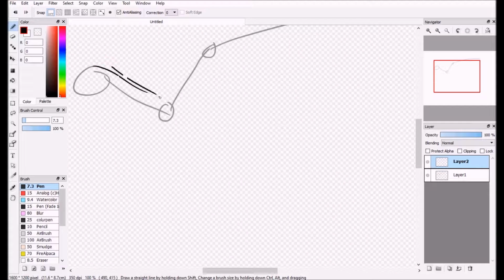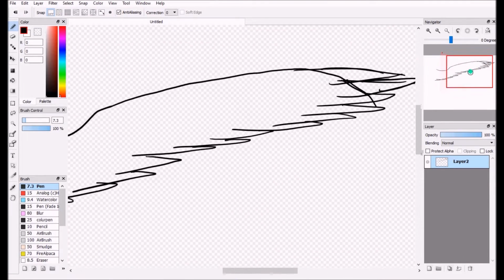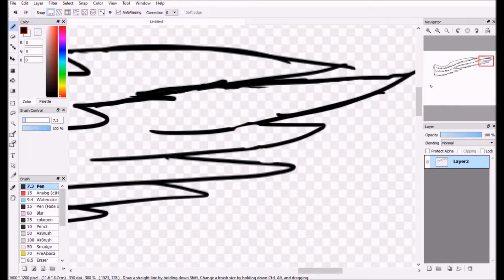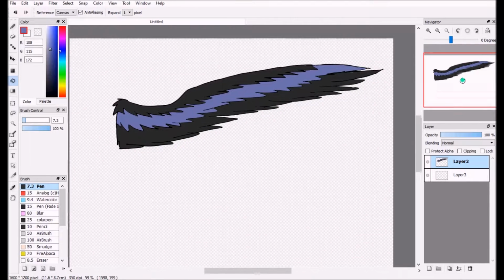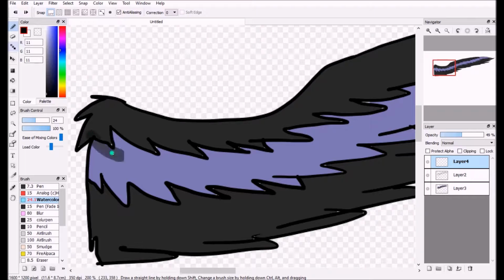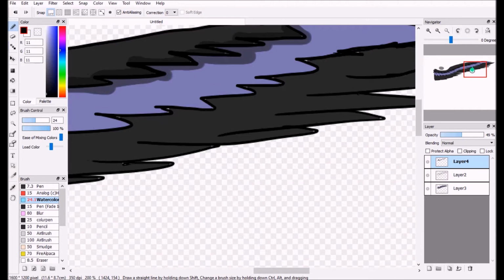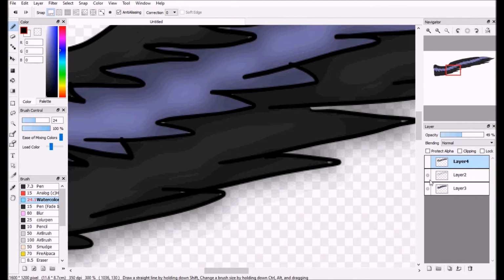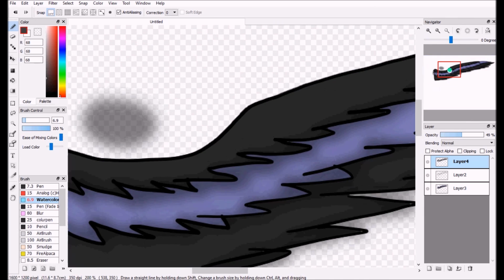tutorial on how to draw wings (feathered)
sorry about the noise i don't have good equipment and ill be making a separate channel soon fur lets plays and that